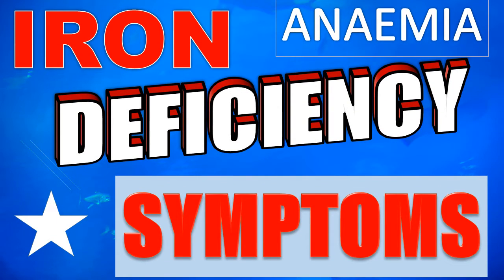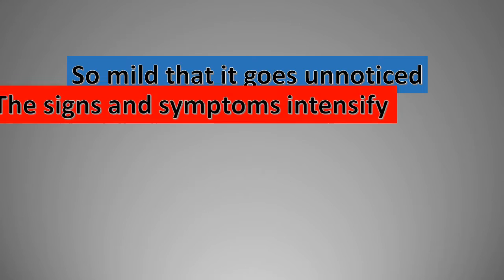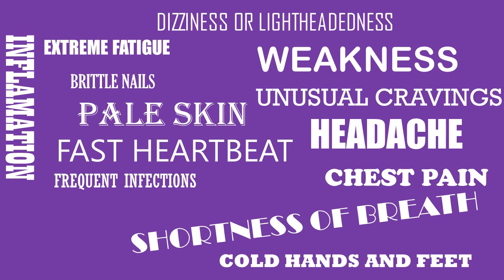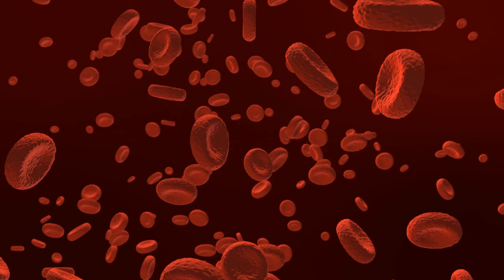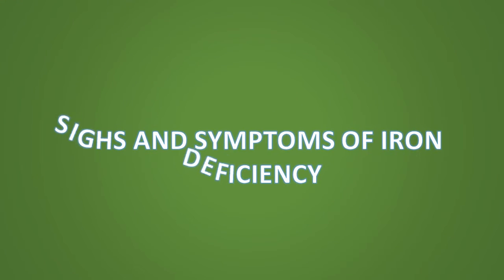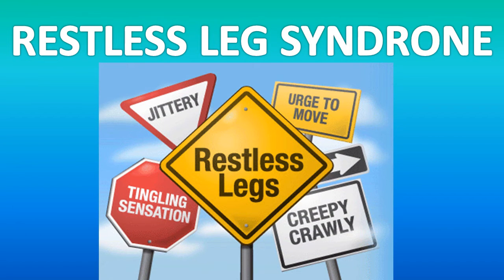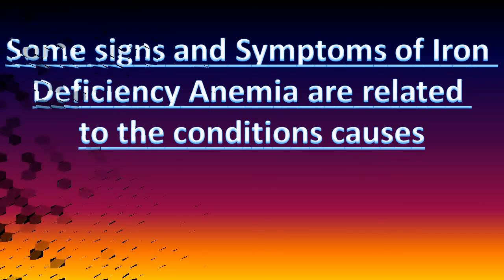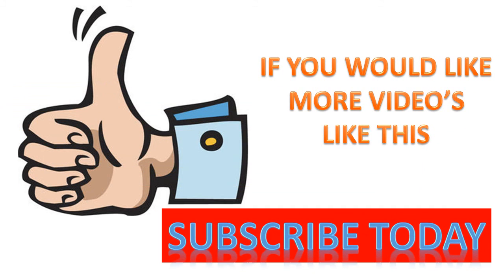Iron Deficiency Anaemia Symptoms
Anemia occurs when blood does not contain enough hemoglobin or red blood cells are not numerous enough There are several types of anemia.  anemia are the most common disorder of the blood.  They are generally caused by iron deficiency.  The results of the most recent study, conducted in 2011, only about 3% of Canadians anemia (all forms).  However, 9% of women aged 20-49 years and 13% of girls aged 12-19 years have iron deficiency.

 Some infants may need extra iron, especially if they are bottle fed with cow milk.  This is why doctors often prescribe iron supplements to infants and that the diet of infants is fortified with iron.  In this case, only the iron enriched formulas must be used.